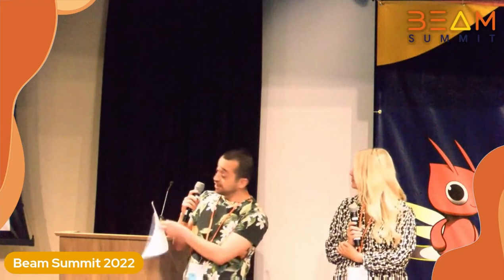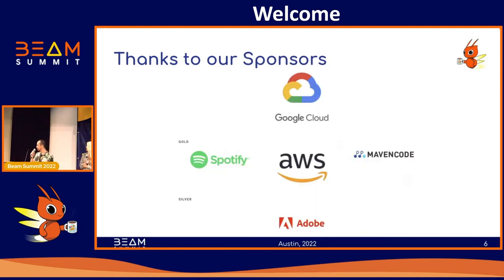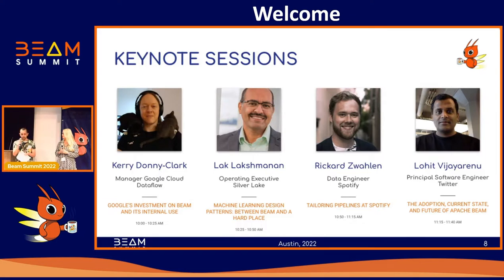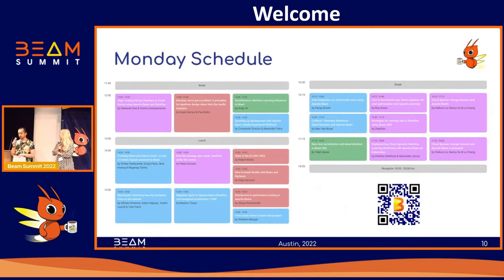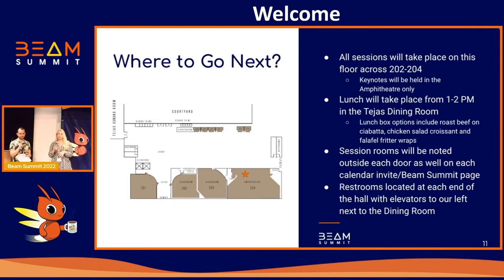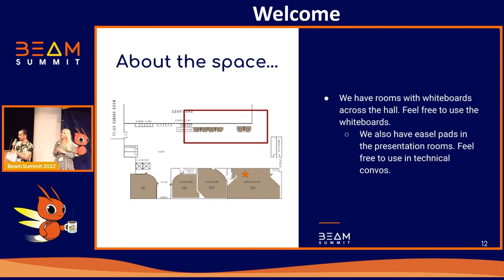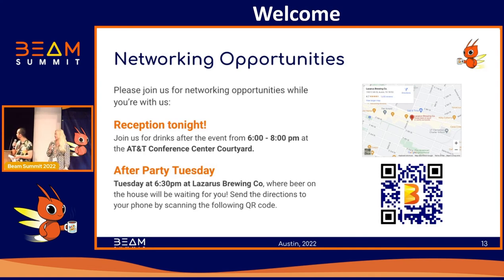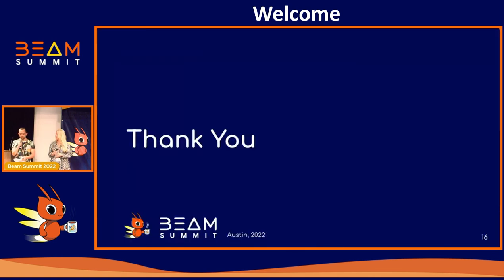Beam Summit 2022 - Welcome